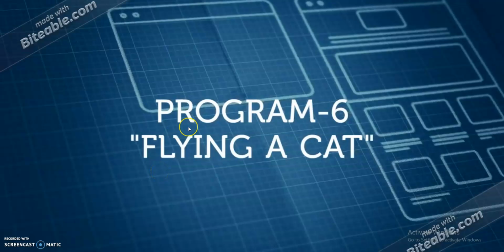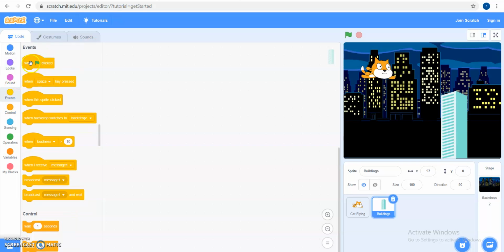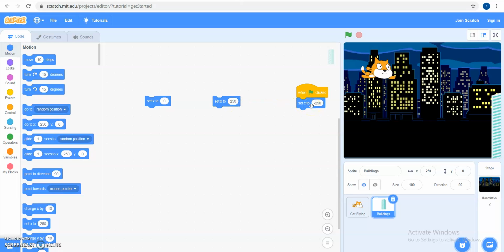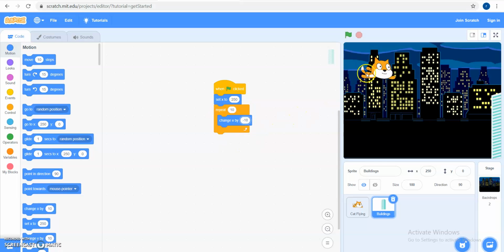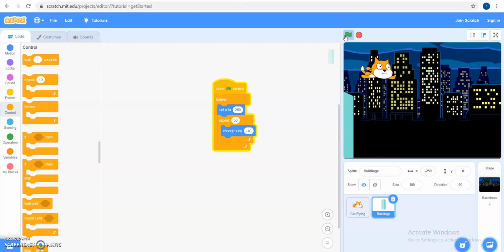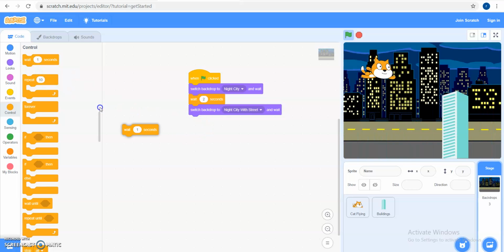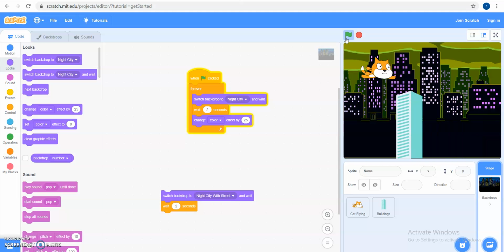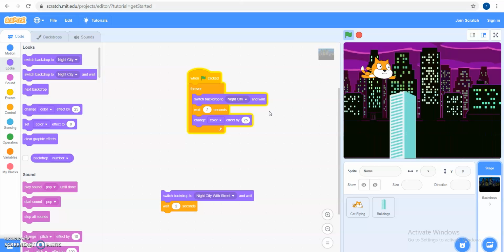Amrit indo Canadian academy, Computer, Class 6to8, Scratch programming, video 9